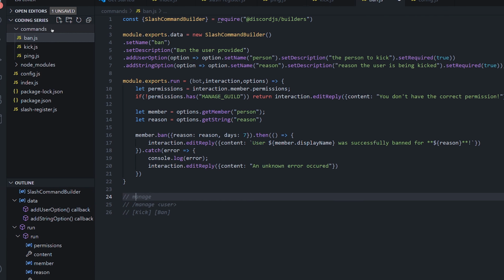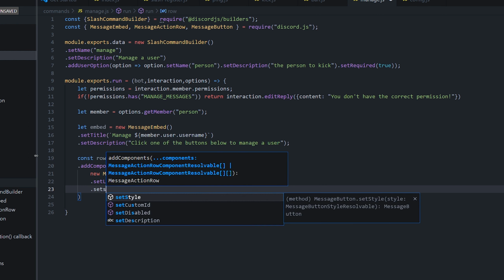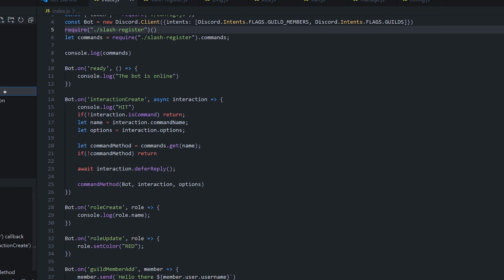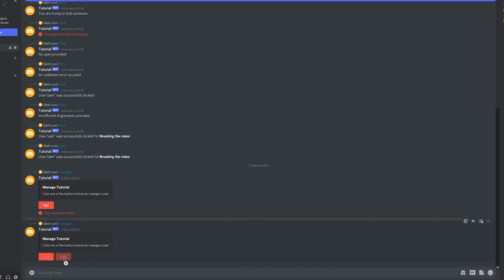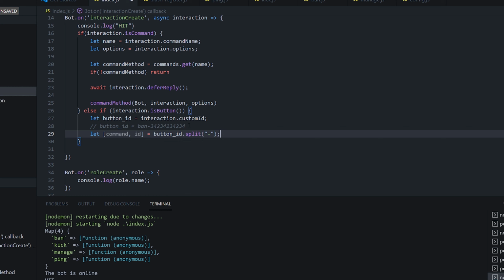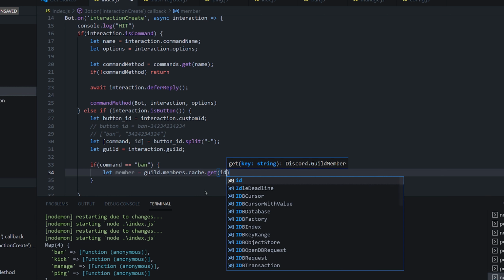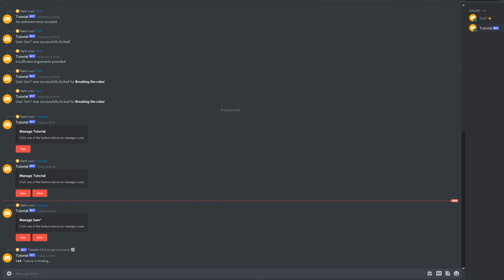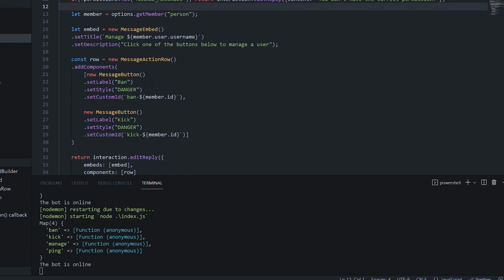CODING A DISCORD BOT DISCORD.JS V13 | BUTTONS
Thank you to Salad for sponsoring this series on how to code a Discord bot using Discord.JS v13!